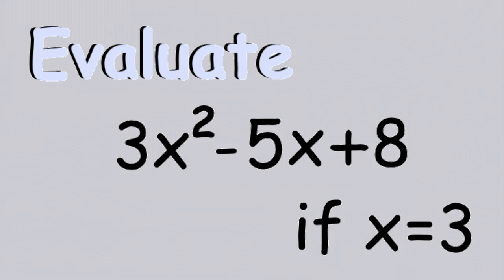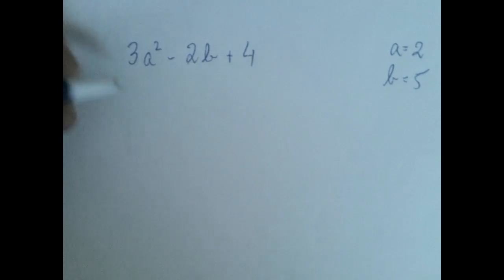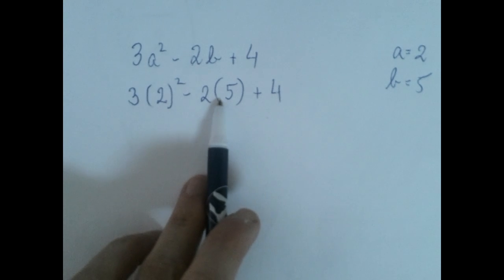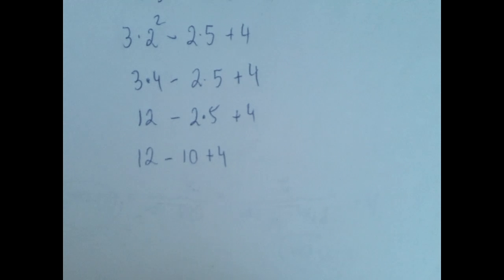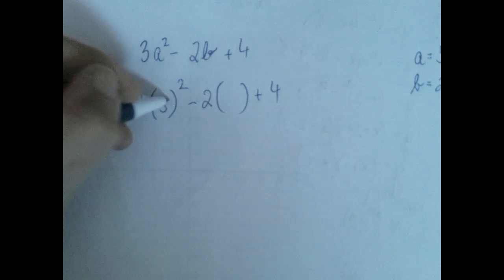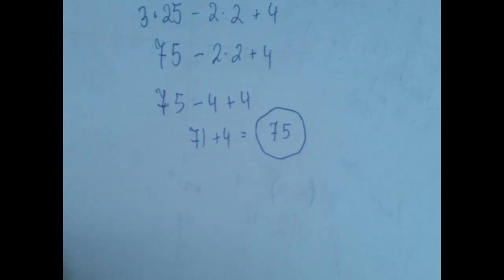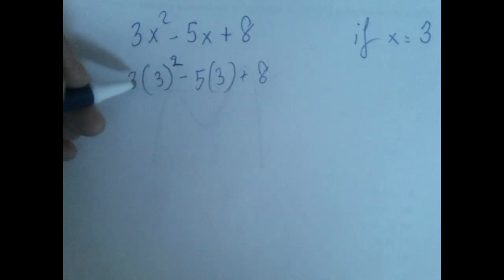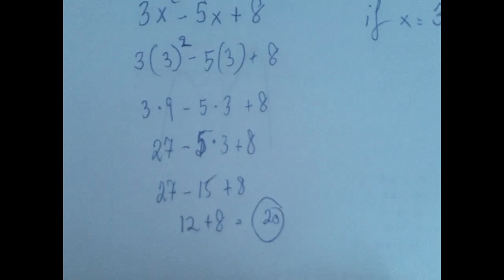Evaluate Algebraic Expressions